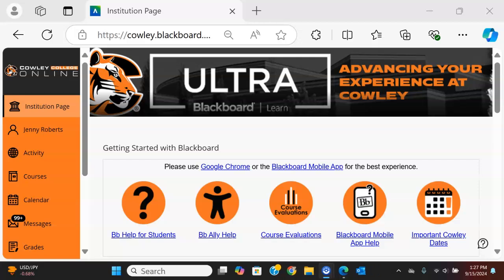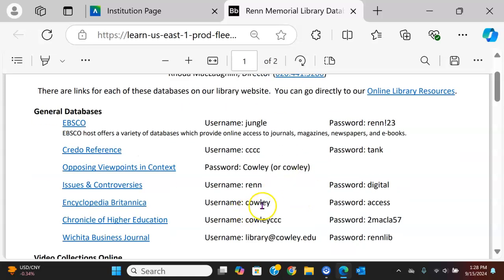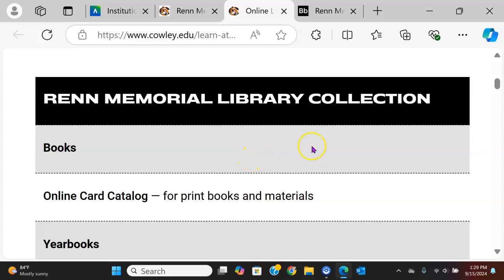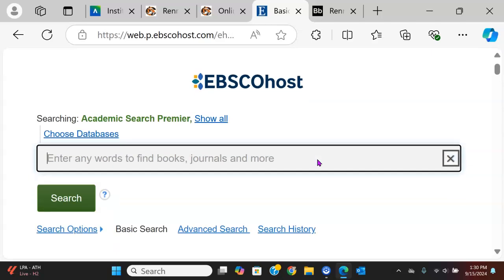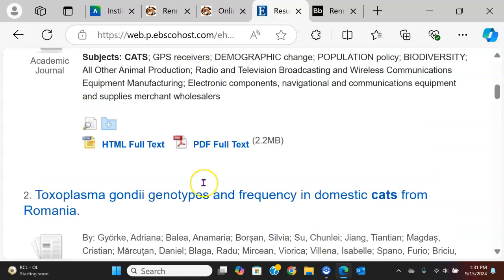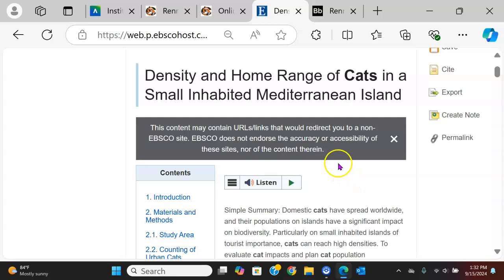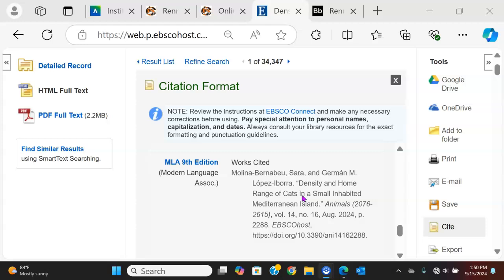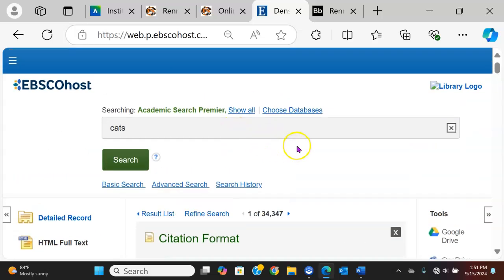Online Library & EBSCO Introduction